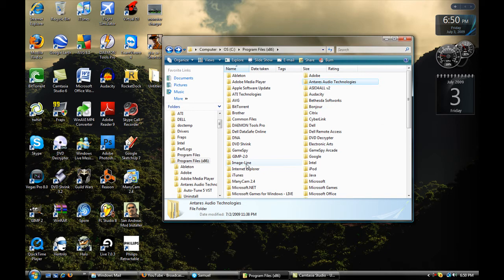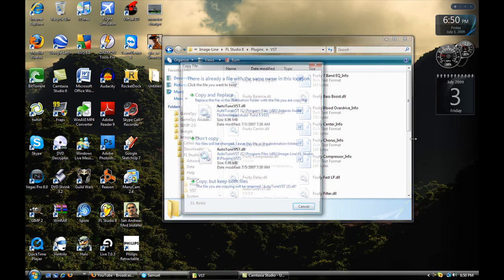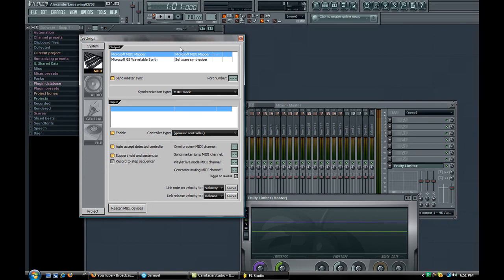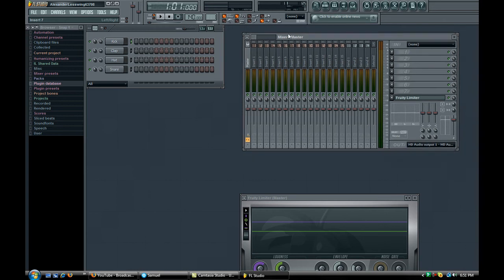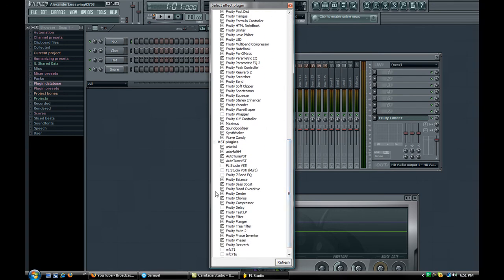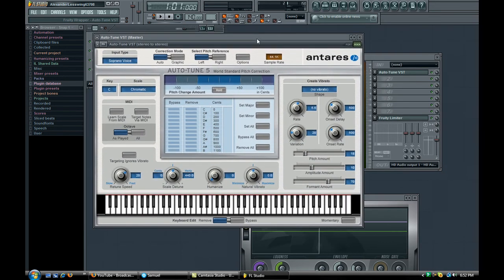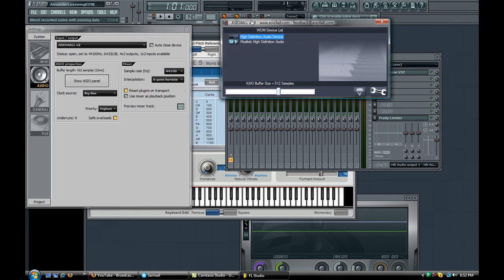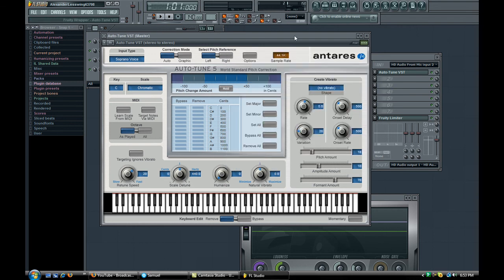how to add autotune to FL studio 8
im using fl studio 8 producers edition but it should be the same for most versions
here is the link to ASIO4all
its basically just a virtual sound driver so you can take your mic and force it into autotune and then get the audio back but autotuned, lol
you will figure it out once you get it in there
i can only give you the link to the autotune website not the place where i got it
hehe

you will sound just like t-pain once you get all of your settings configured in autotune, just play around with it is my best advice